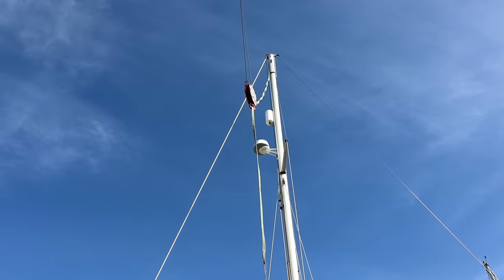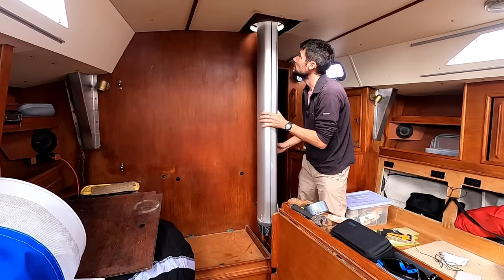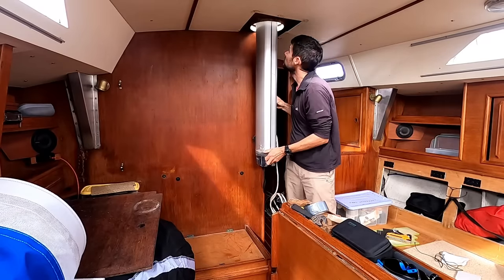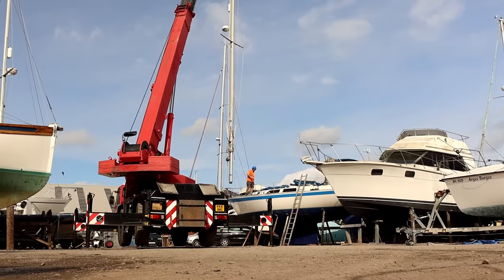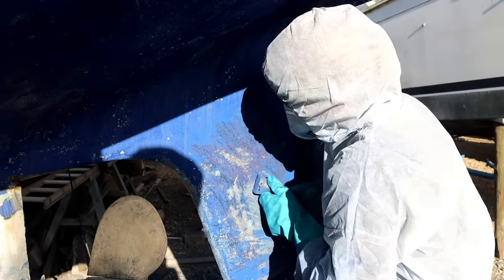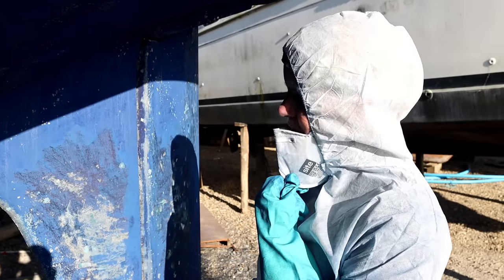BROKEN by Ocean Sailing - 50,000 miles later | Sailing Florence Ep.173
Repairing Florence ready for the next adventure. 50,000 miles of offshore ocean sailing has taken its toll on our boat. We take Florence into the boat yard and strip her out for a survey. The result is a daunting list of work that we need to do ourselves before we can re-launch Florence and set sail on the next adventure.

We have been sailing around the world for 7 years after setting off from England in 2016 on board our 37ft sail boat Florence. Join us as we share the highs, lows, and challenges of travelling around the world by boat, Sailing offshore across the Oceans and exploring remote locations with our own little tiny house. Boat life out at sea on the ocean and off the grid.

00:00 – Intro
01:06 – Sailing to the boatyard
03:36 – Hauling out to inspect the Damage
06:32 – Boat Survey after 7 year circumnavigation
13:01 – THE LIST to be fixed
20:53 – The Refit begins
27:28 – Next time things don't go so well